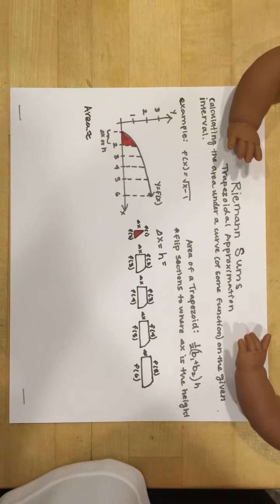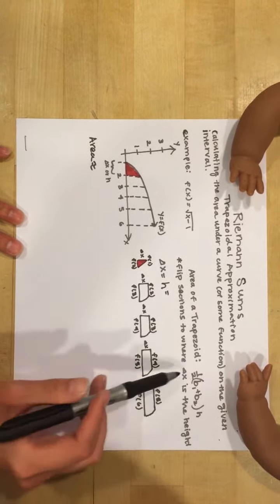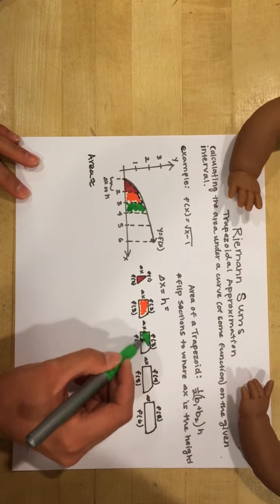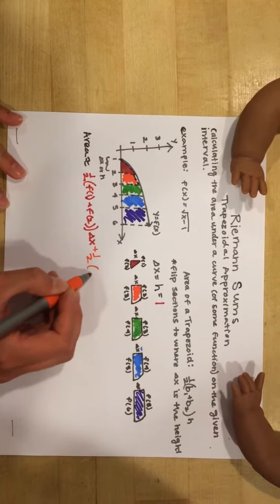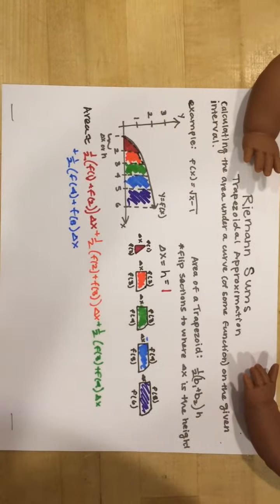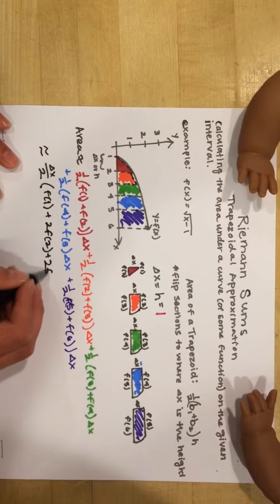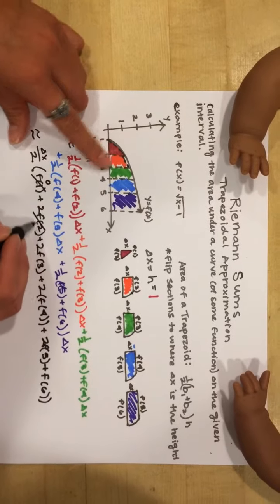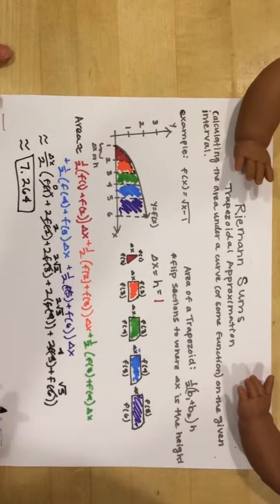Riemann Sums using Trapezoidal Approximation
Calculating the are under a curve of a given function on a closed interval.